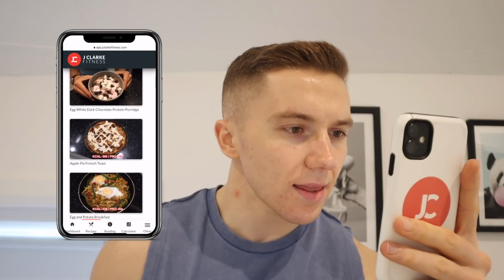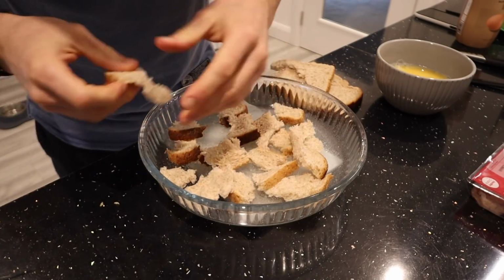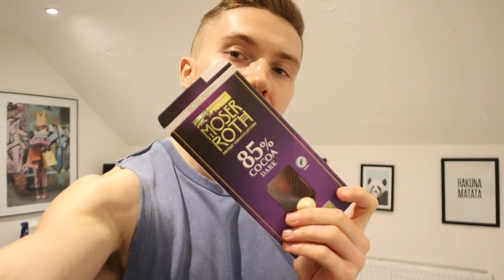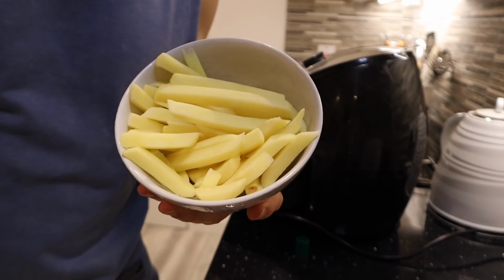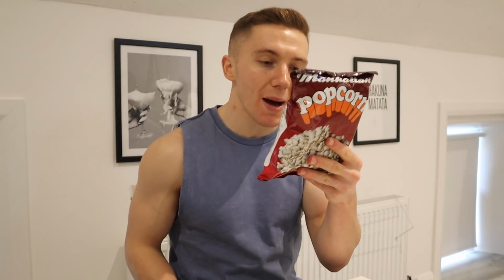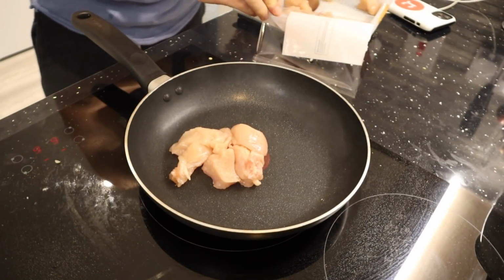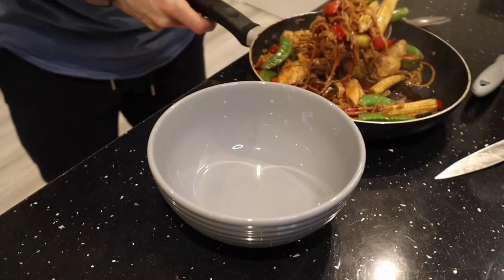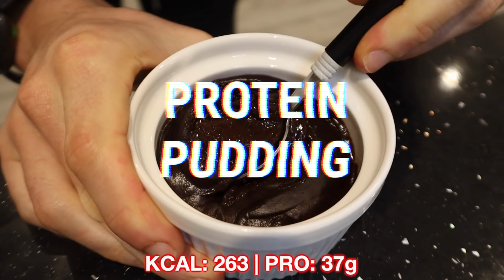Full Day Of Eating 2000 Calories | High Protein Diet For *Insane* Fat Loss...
If you are on a low calorie diet, this high protein full day of eating 2000 calories will make fat loss so much easier and more more enjoyable for you. Check it out!
Hey guys,

Welcome back to another video and this one is a Full Day of Eating 2000 Calories straight from the J Clarke Fitness Nutrition Hub. And if you have watched a few of my videos, you'll know that the Nutrition Hub is a place where you get access to HUNDREDS of my low calorie, high volume, high protein meals. So what better way to show a few of them off than set myself a 2000 calorie goal and fit them in.

And it's insane. Because once you have a no. of meals in your arsenal that are calorie friendly with plenty of protein and volume, your calorie target doesn't seem nearly as daunting and your fat loss results reflect exactly that. Why? Because you're able to remain so much more consistent with your diet on a daily and a weekly basis.

So, enjoy this high protein full day of eating 2000 calories and I hope it gives you some inspiration for your own diet and fat loss journey!

Low Calorie High Protein Meal 1: Maple & Bacon French Toast
KCAL: 512 PRO: 65

Low Calorie High Protein Meal 2: Chicken & Prawn Fajita Fries
KCAL: 483 PRO: 55

Low Calorie High Protein Meal 3: Drunken Chicken Noodles:
KCAL: 496 PRO: 48

Low Calorie High Protein Meal 1: Protein Pudding
KCAL: 263 PRO: 37